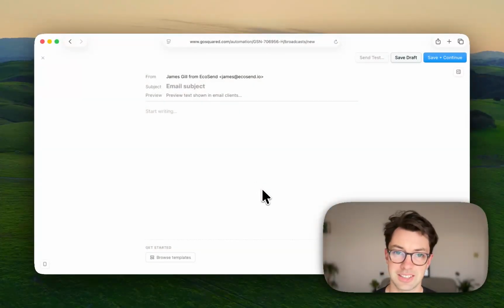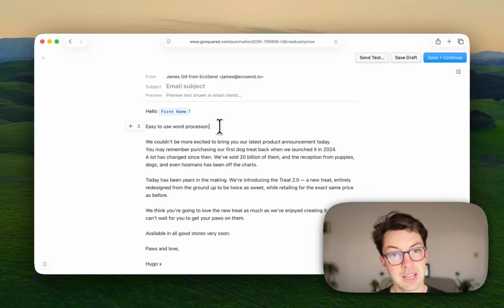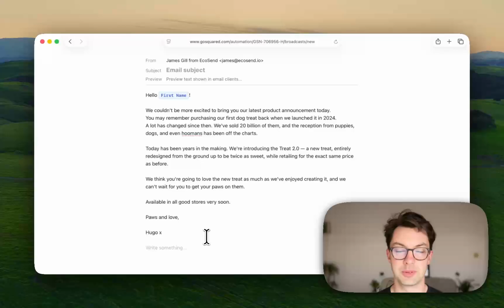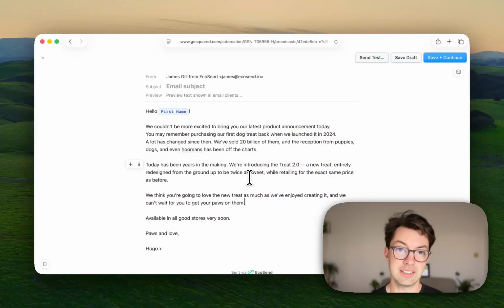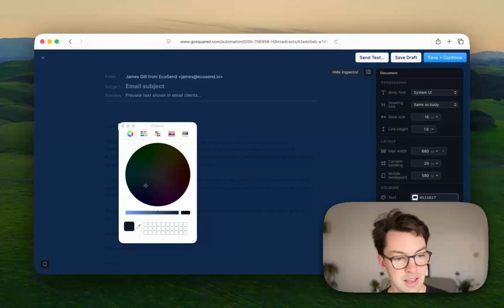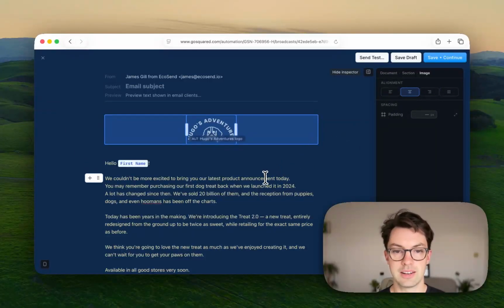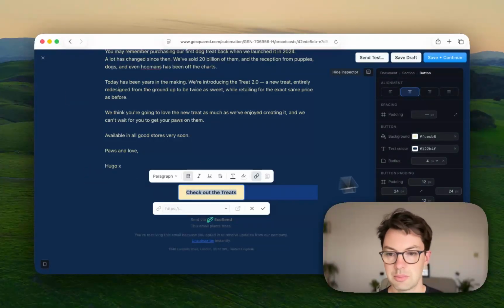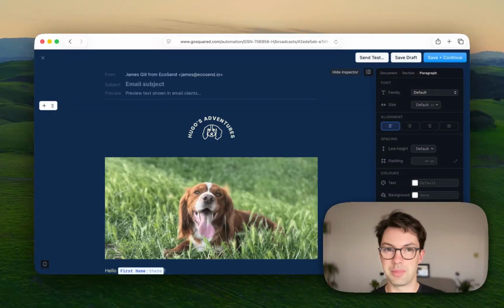Introducing the (all new) Email Builder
James gives a brief introduction to the new email builder in EcoSend — showing you the core concepts and gives an example of creating a completely custom email in just a few minutes.